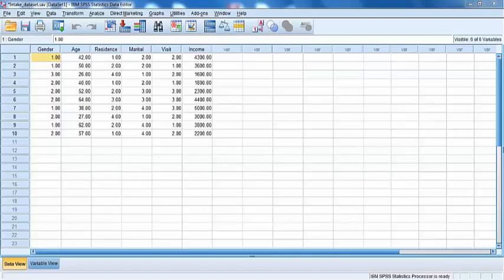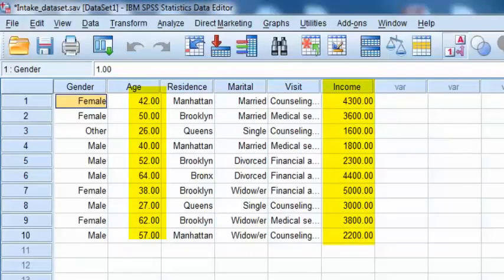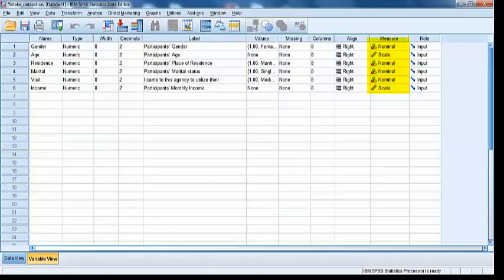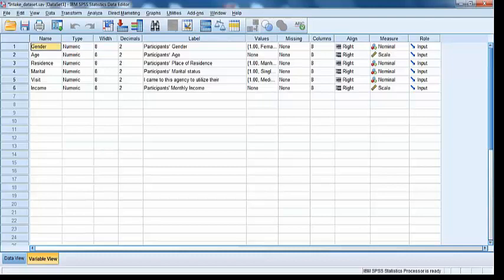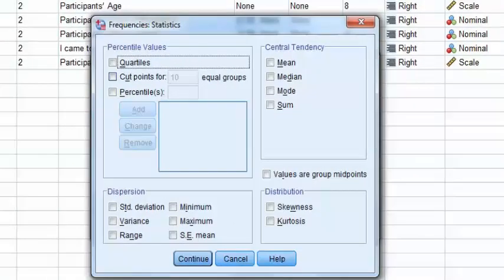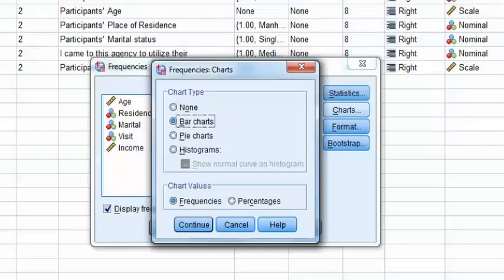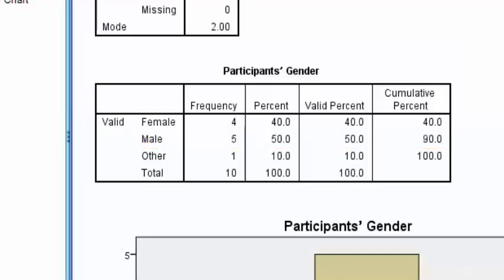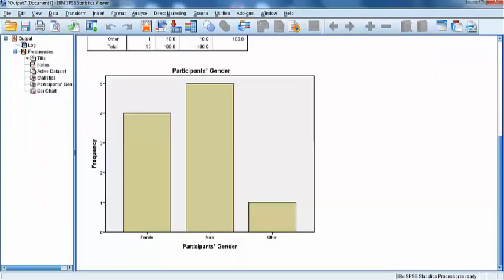Descriptive statistics in SPSS part 1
running descriptives